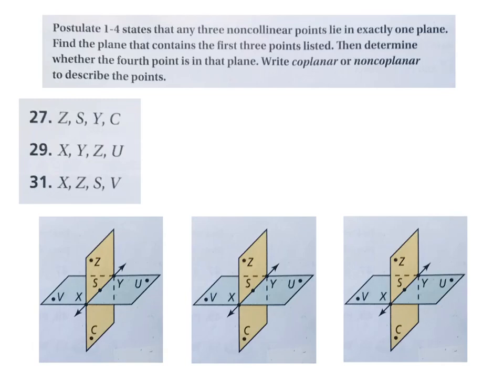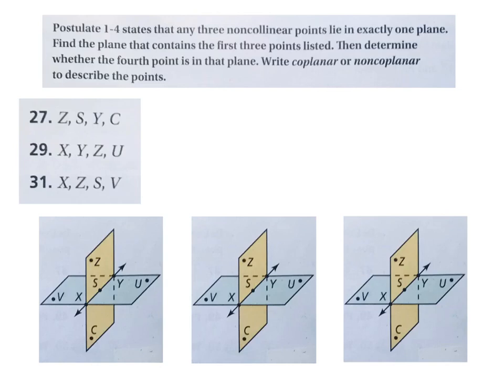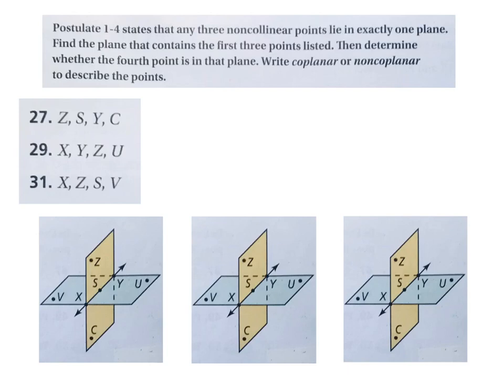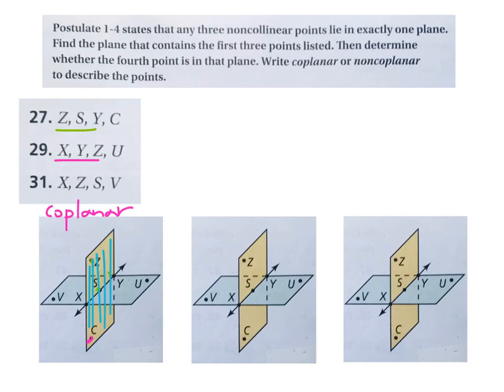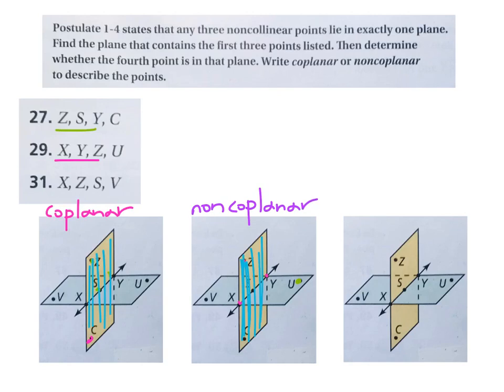Geo Pgs. 16-17 #27-31 odd